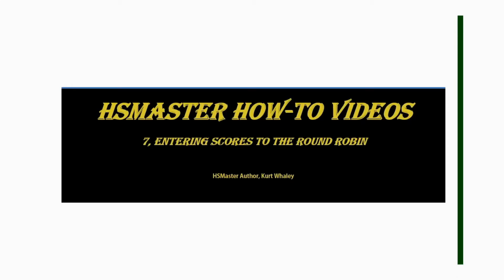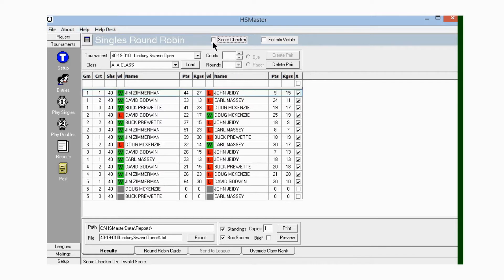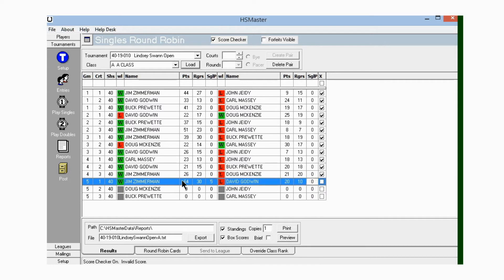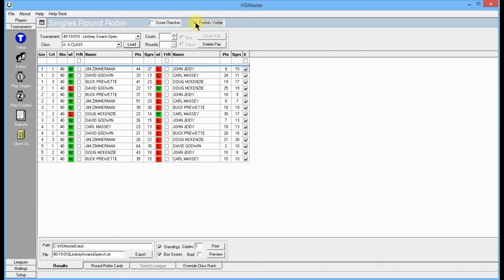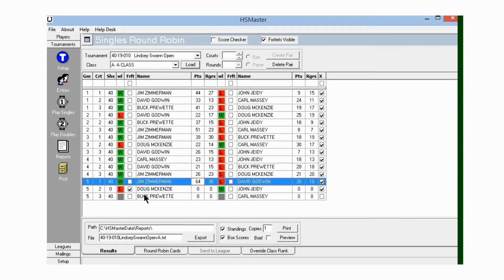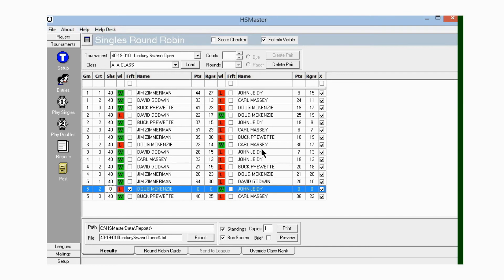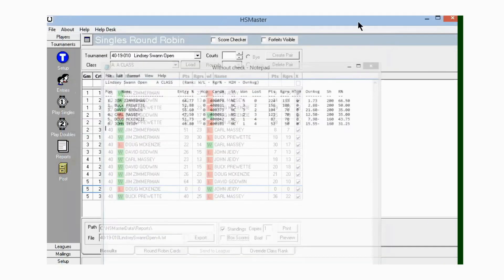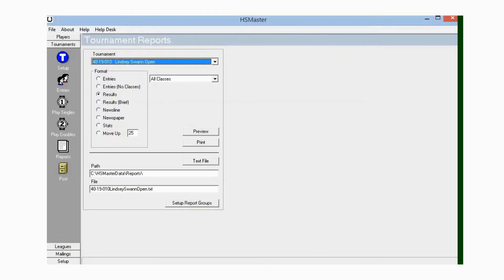Entering scores to the data entry page